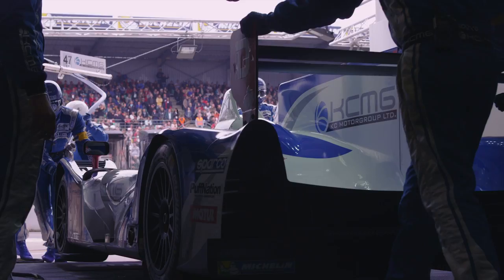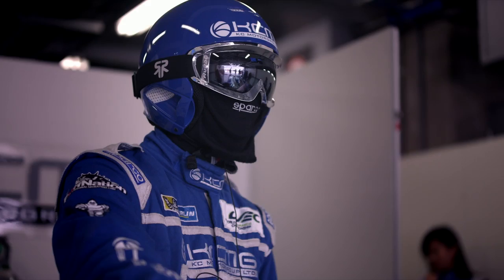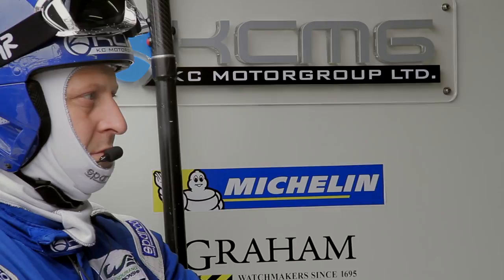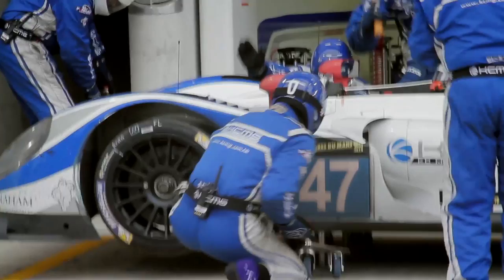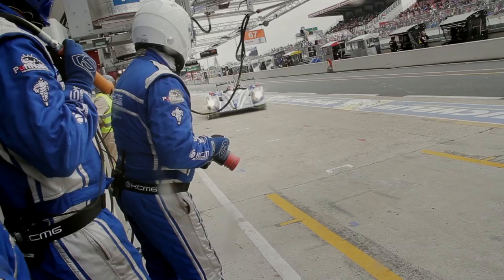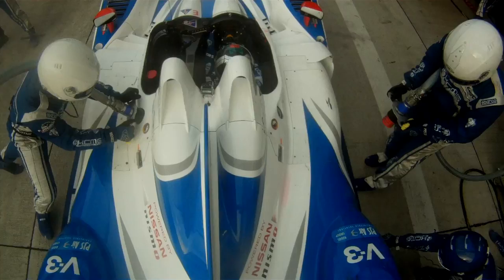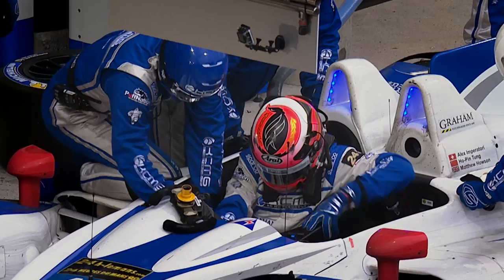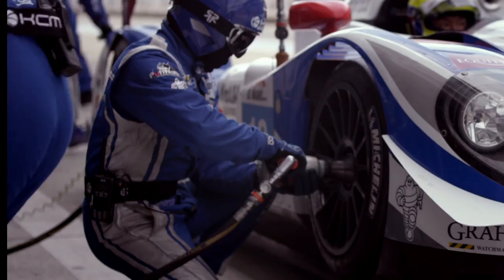KCMG @ LeMans "The Pit Stop"